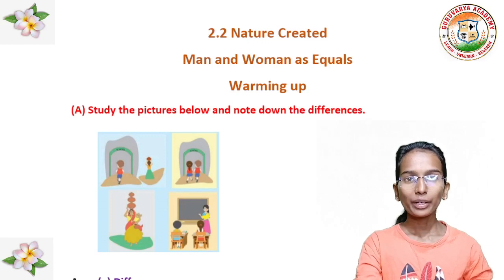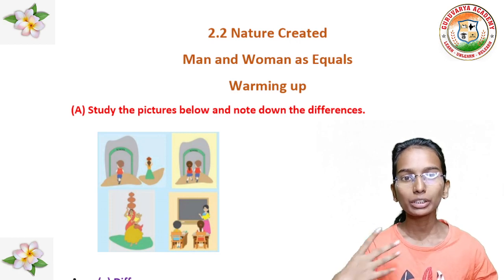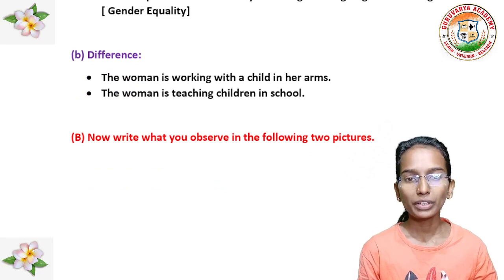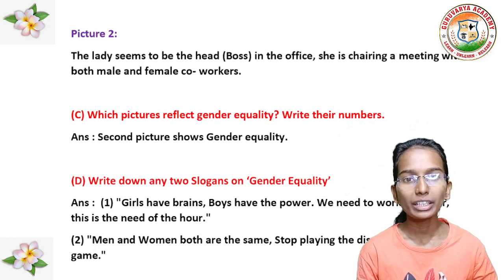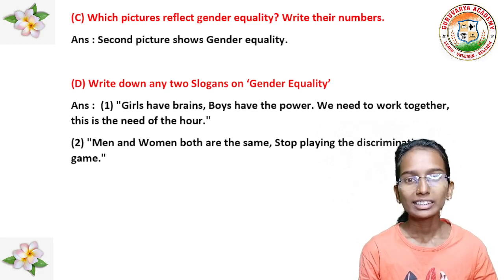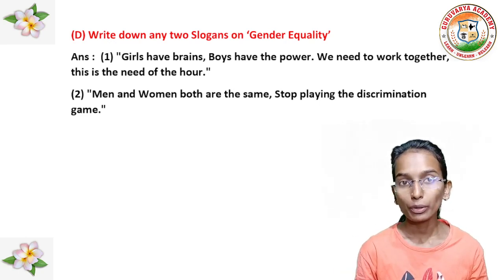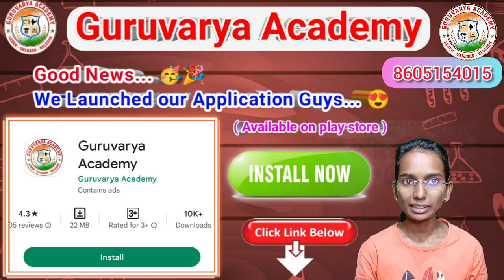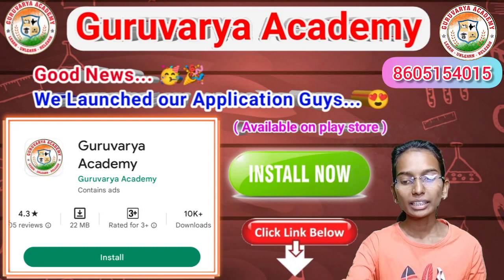2.2 Nature created man and women as equal warming up |2.2 a true story of sea turtles questions ans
🔷 All classes Playlist Links { Maharashtra State Board }
👇Click on below Links guys. 👇

❤️ Follow us on ❤️:
👇 Click on Below link...👇